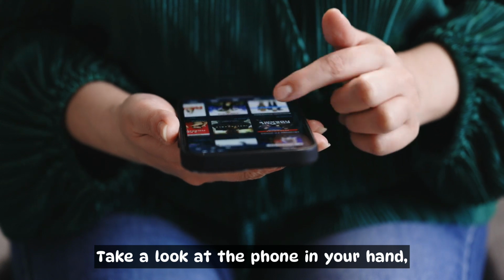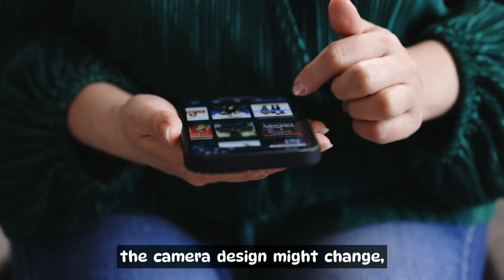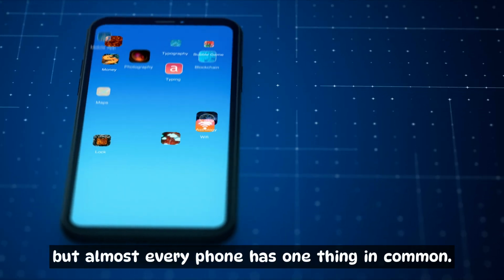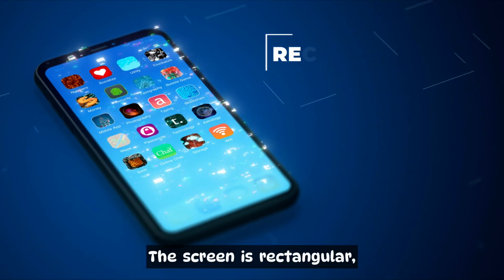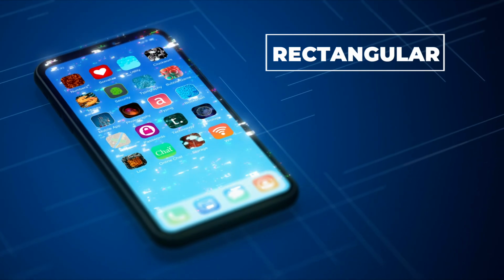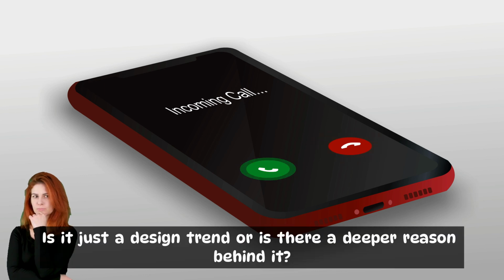The Surprising Logic Behind Rectangular Screens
Why are phone screens rectangular?

It seems like a simple design choice, but the shape of your smartphone screen is actually the result of centuries of human habits, biology, and engineering. From books and paper to modern displays, rectangles have proven to be the most practical shape for organizing information and displaying content.

In this video, we explore the surprising reasons why almost every phone, tablet, laptop, and television screen uses a rectangular design.

You’ll learn:

• Why humans have used rectangular pages for centuries
• How the shape of human vision influences screen design
• Why videos and images fit best on rectangular displays
• The engineering reasons screens are easier to manufacture this way
• How rectangular screens make apps and interfaces easier to use

What looks like a simple design decision is actually the result of efficiency, technology, and the way our brains process visual information.

Welcome to Common Things, Surprising History, where we uncover the hidden science and fascinating stories behind everyday things around us.